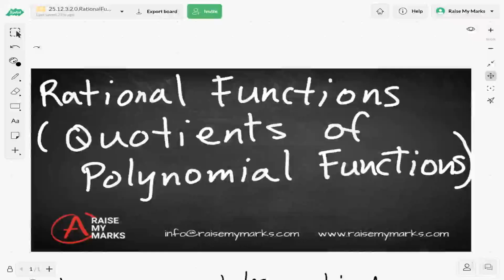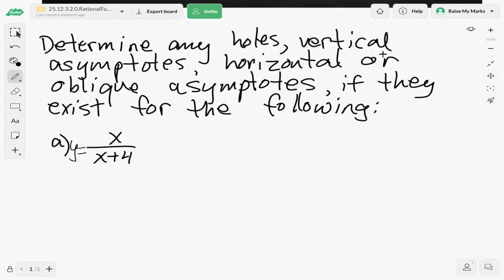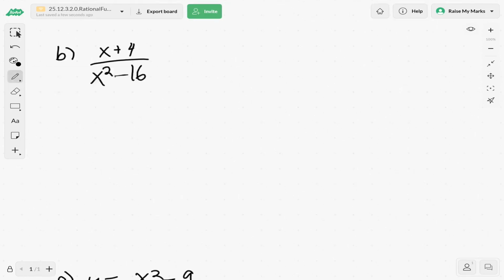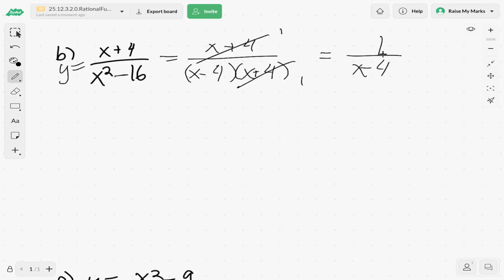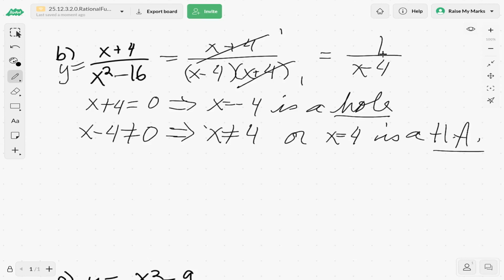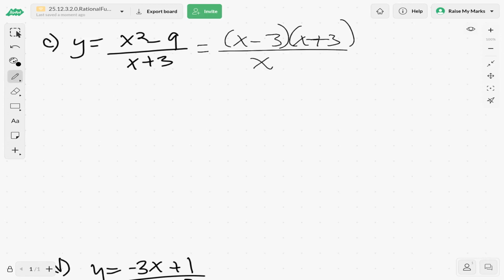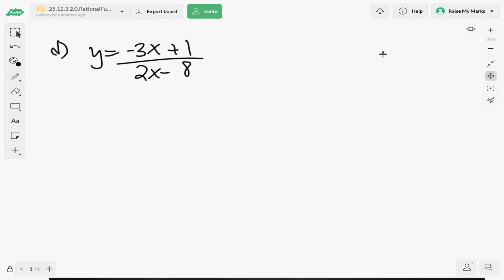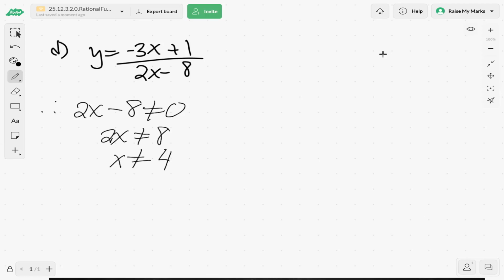Quotients of Polynomial Functions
In this video we introduce and look at quotients of polynomials. We work through some examples. Examples are appropriate for students in the Advanced Functions Course MHF4U, Ontario, Canada; IB mathematics and preparation for AP Calculus.